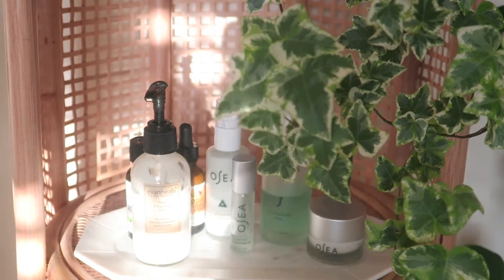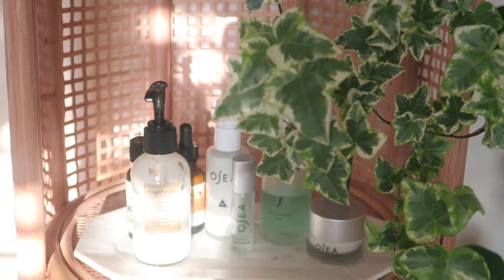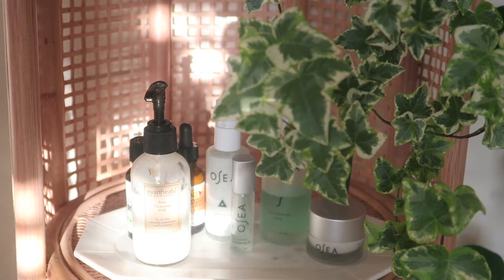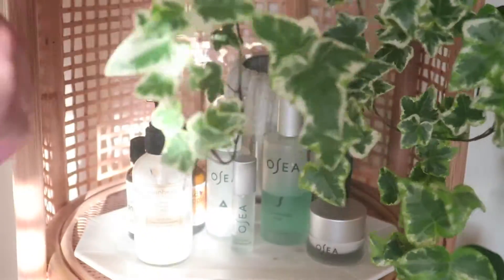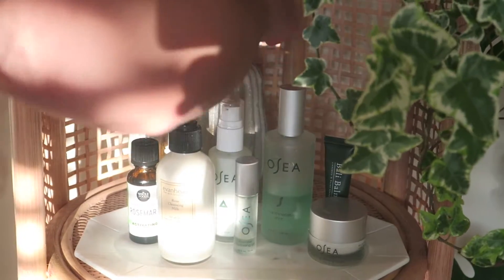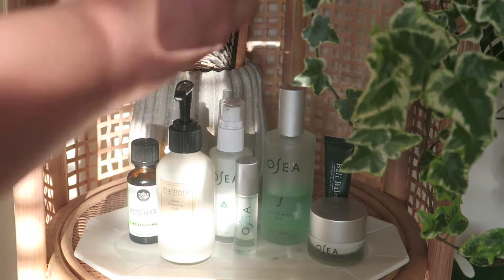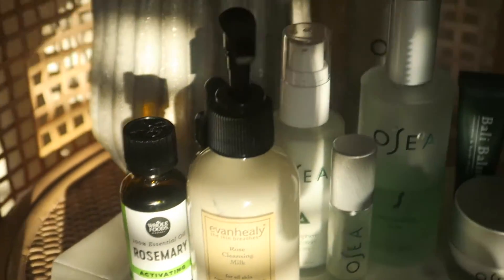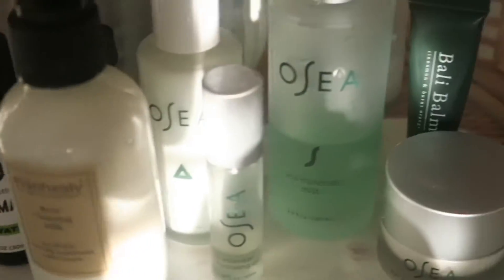Organize With Me | Skincare Products Shelf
Organize with me! Skincare products shelf with the essentials that are my staples.

Products Mentioned:
EvanHealy Rose Cleansing Milk

Haircare:
Tek Wooden Comb & Brush

Other Beauty Staples:
Nourish Organic Shea Butter
Desert Essence Jojoba Oil
Desert Essence Blemish Stick

FAVORITE SHOPS & BRANDS

Camera
Canon G7X

ABOUT THIS VIDEO:
In this video Laura talks about...